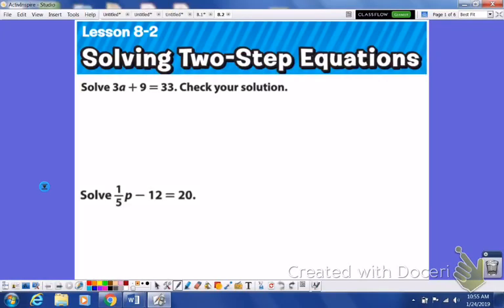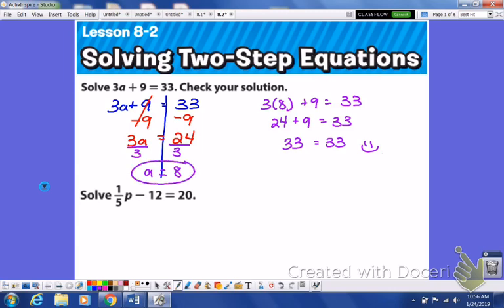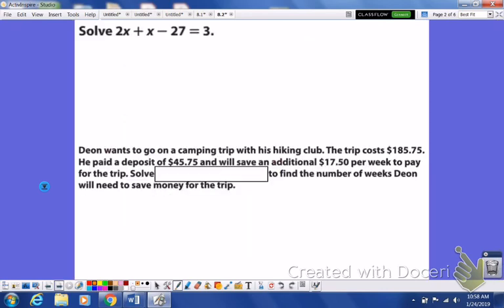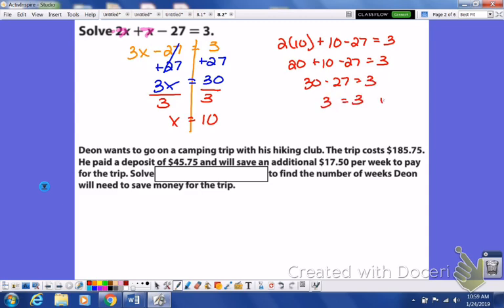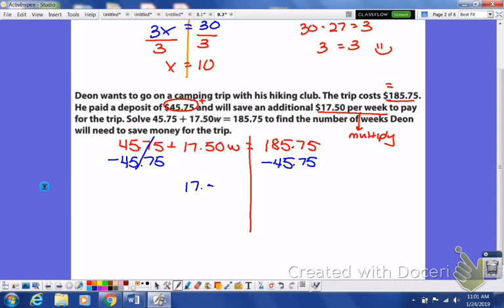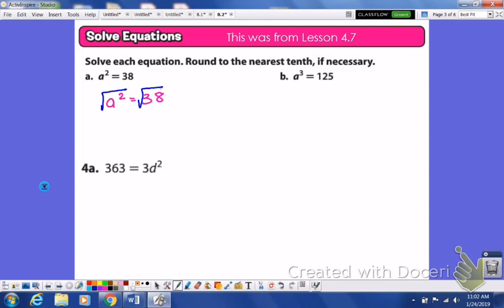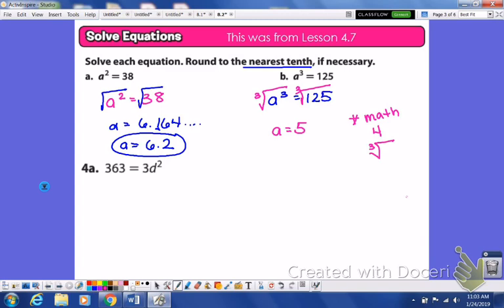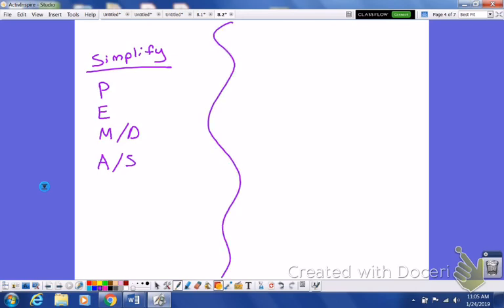Chapter 8 Section 2